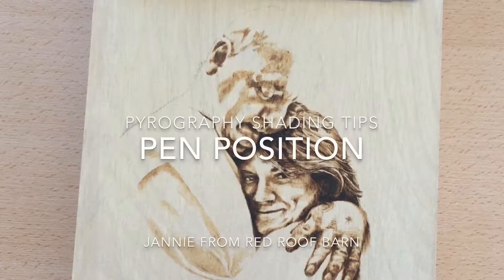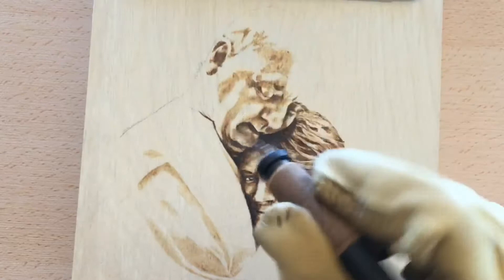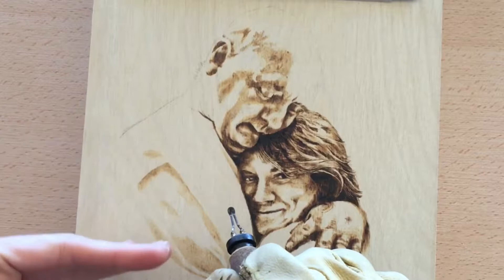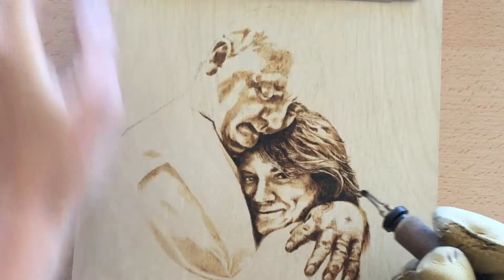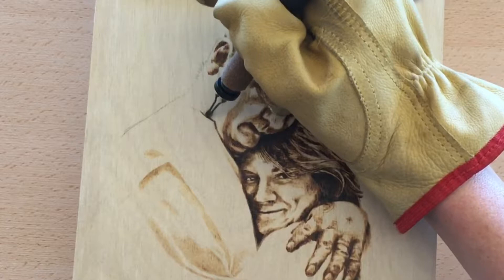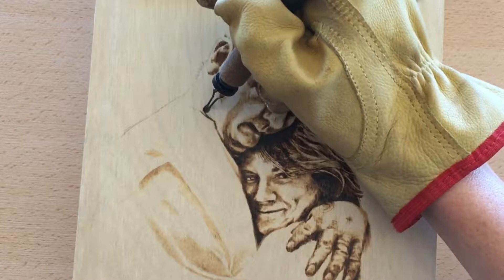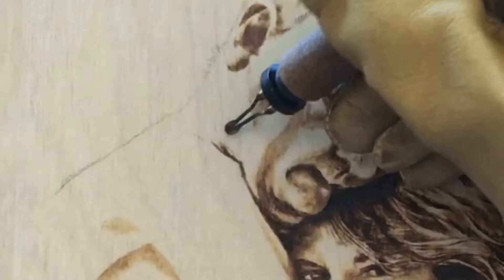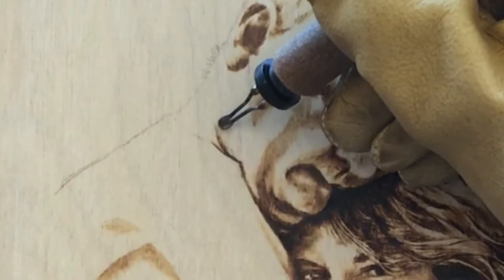Pyrography Shading Tip: Pen Position [Woodburning Technique]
Here’s a pyrography shading tip for you. When you are wood burning realistic art, it’s important how you hold your heat pen. Typically the tip of your nib can create a sharp edge while the rest of the nib can make a nice gentle shadow. But it all depends on the way that you hold your woodburning tool. In this video I show you a way to angle your pen to get realistic shading.

FOLLOW on Instagram to see what I’m burning now.

FOLLOW on Pinterest for more pyrography art and inspirational techniques!

Jannie Lisonbee
Red Roof Barn